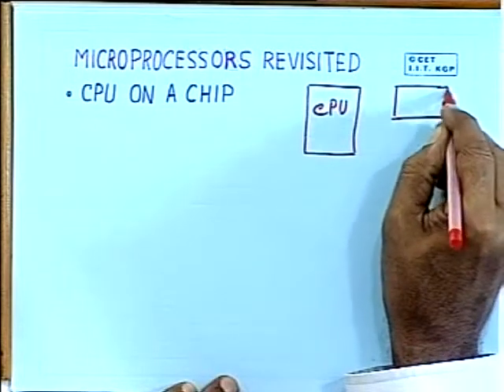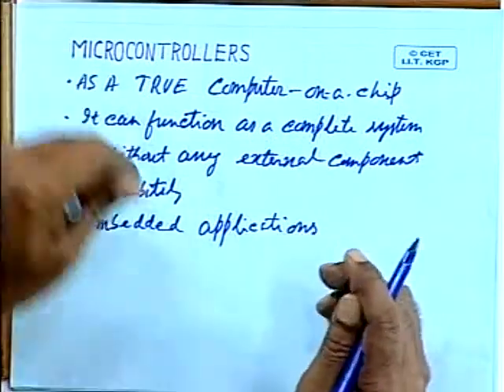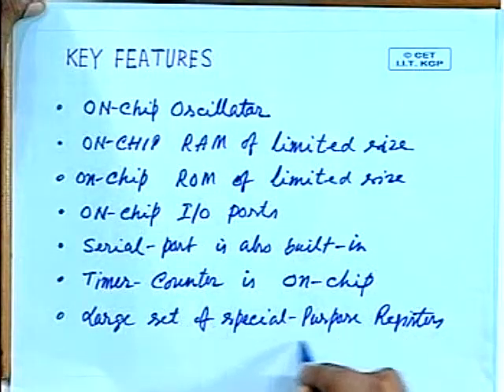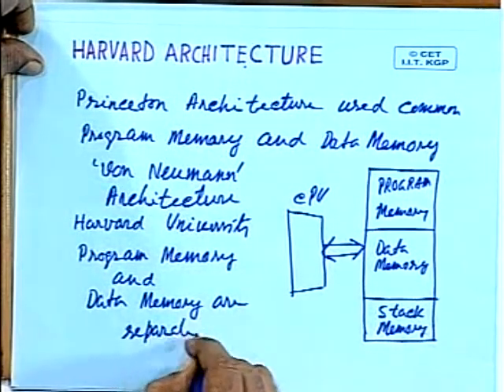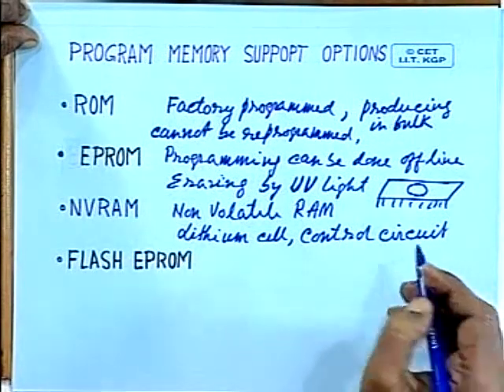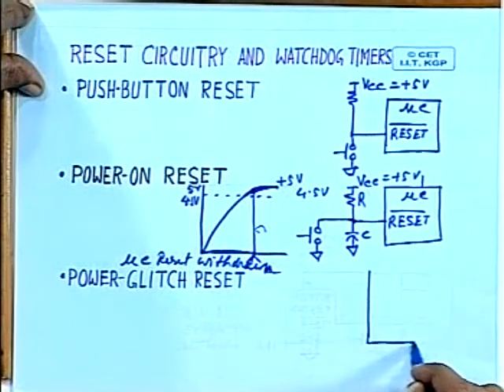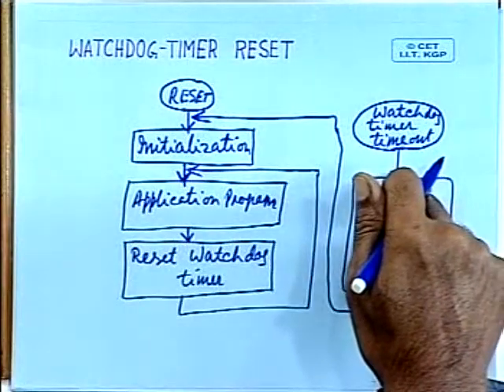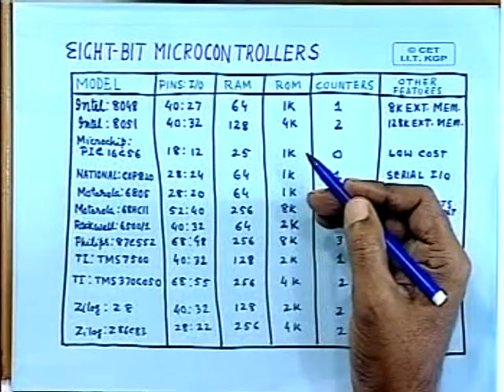Microprocessor and microcontroller(Lecture 21)